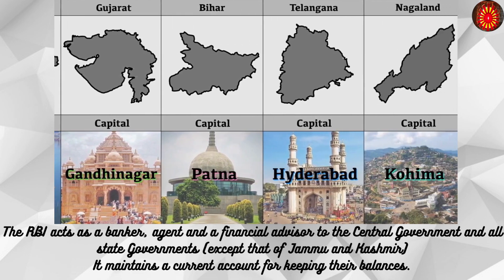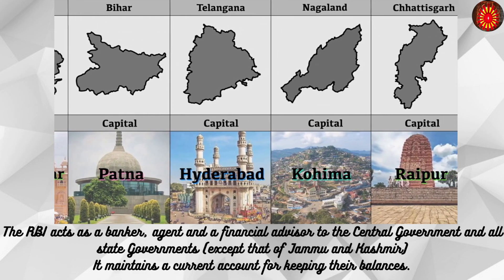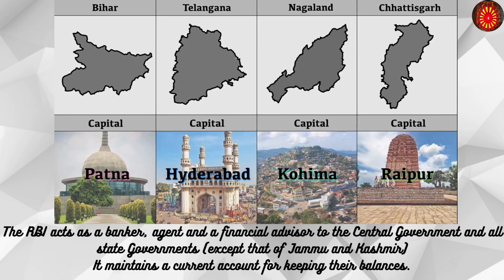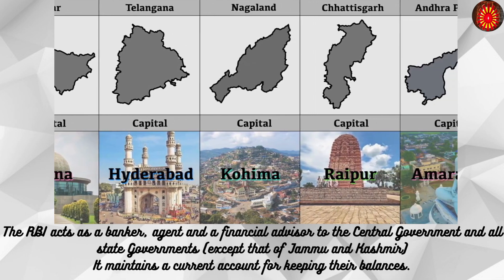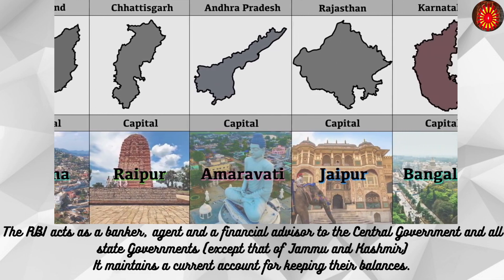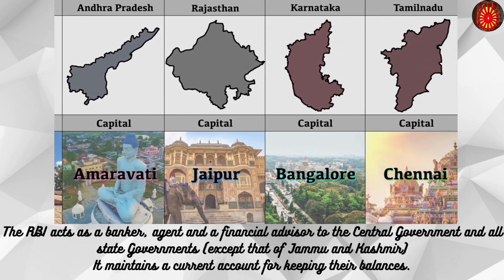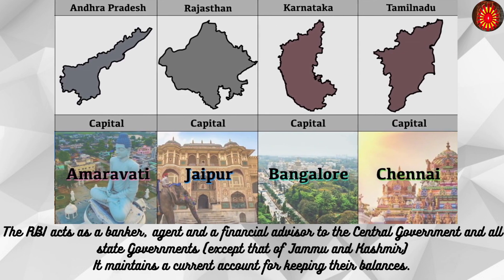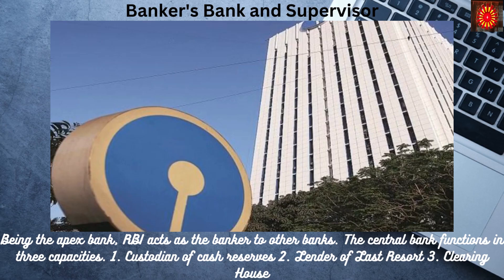Central Bank functions 2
Functions of Central Bank | Money and banking | Economics | Meaning And Function of Central Bank - Money And Banking | Class 12 Macroeconomics